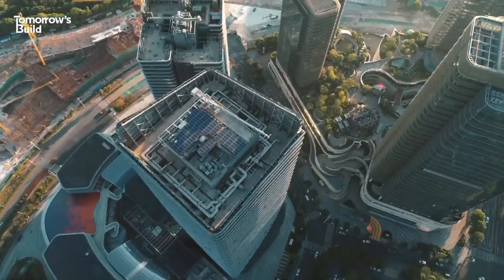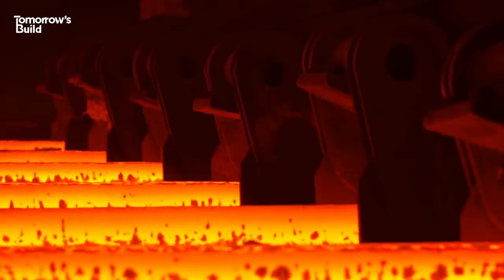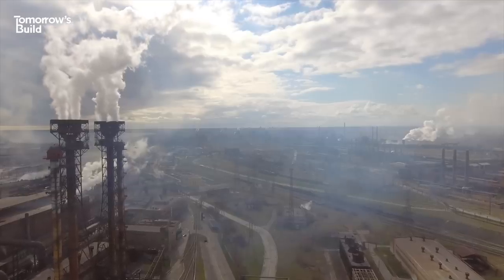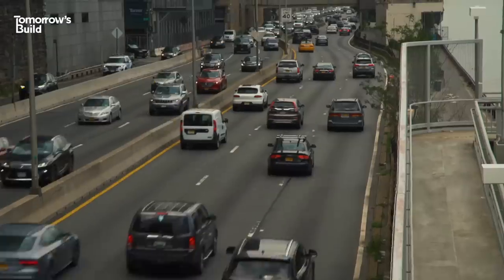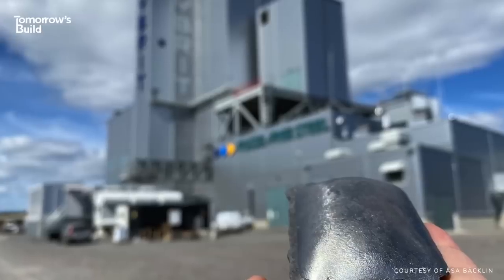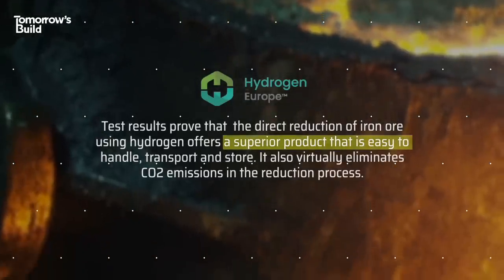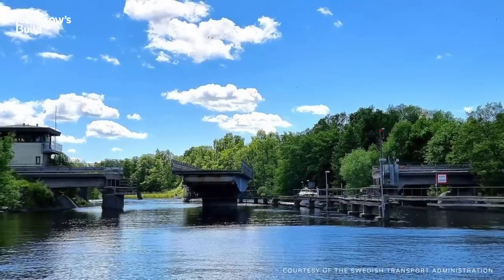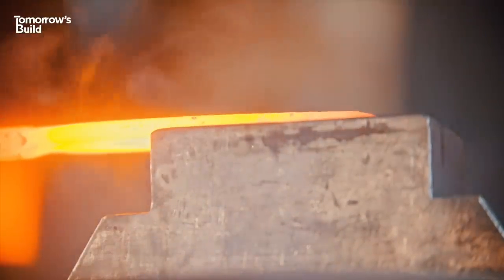Has Sweden Invented Green Steel?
This new type of steel is a big deal.
to shop the Kamikoto Black Friday Sale, plus get $50 off with code TOMORROWSBUILD.

Additional footage and imagery courtesy of Åsa Bäcklin, Google Earth, HYBRIT, LKAB, Per Juntti, SSAB, The Swedish Transport Administration, TriStar Pictures, Vattenfall, Vitaliy Todo and Volvo Construction Equipment.

Amazon Music

Tomorrow's Build is owned and operated by The B1M Limited. We welcome you sharing our content to inspire others, but please be nice and play by our rules